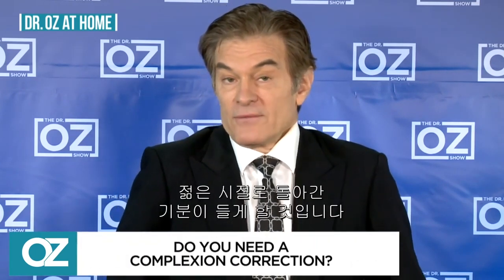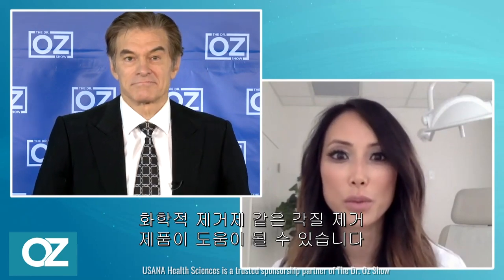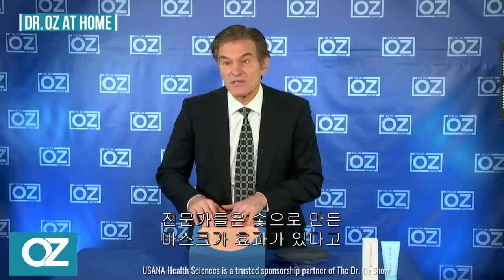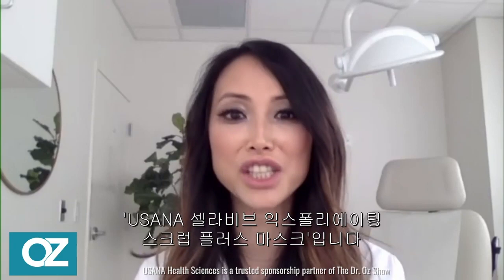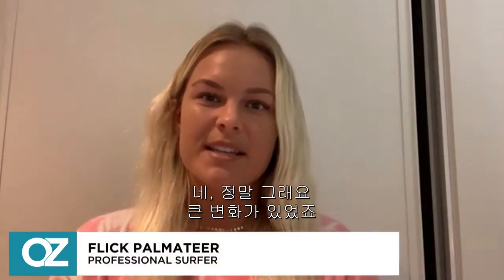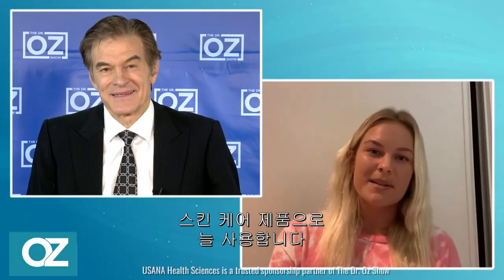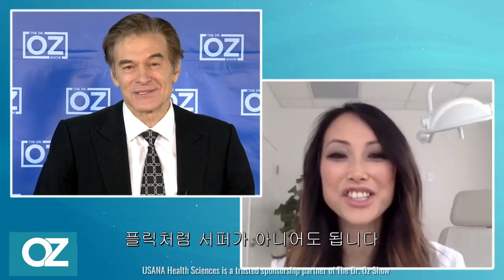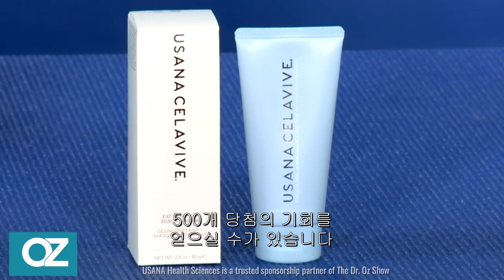WITH 셀라비브 엑스폴레이팅 스크럽 마스크 - 닥터 오즈 쇼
주원료 ‘숯’ 성분이 피부에 착 붙어
흙먼지, 기름, 오염물질 등
모공 속 유해성분은 쏙쏙 제거 👍

특허 받은 올리브 열매 추출물을 함유해
촉촉하고 매끈하게 유지시켜주며
피부톤 개선에 도움을 주는 ‘투인원 꿀템’
유사나 셀라비브의 신제품 ‘엑스폴레이팅 스크럽 마스크’가
미국 TV 건강프로그램 ‘닥터 오즈 쇼’에 소개됐습니다!  📢

리얼한 후기와 전문가의 설명까지 놓치지 마세요! 👆